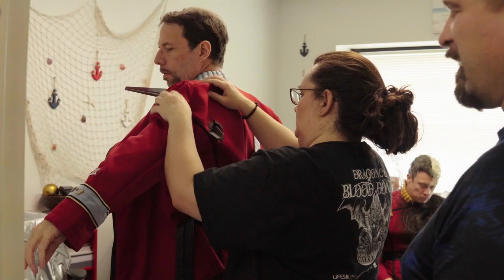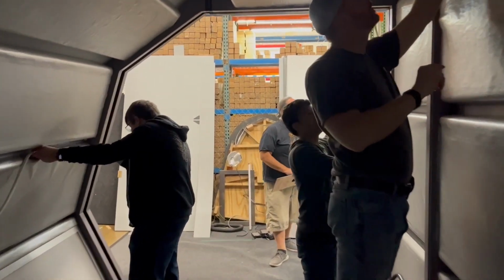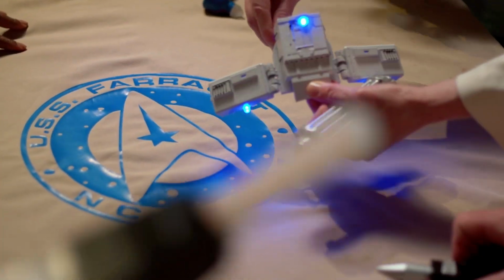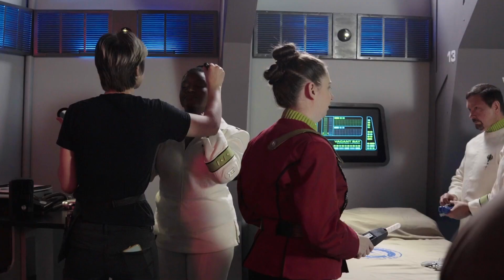MOVING FORWARD: The Making of Farragut Forward | Star Trek Fan Film BTS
Help Farragut Forward reach our $50K funding limit and support one of the biggest Star Trek fan-productions ever!

Enjoy this behind-the-scenes look at Farragut Forward: A Star Trek Fan Production!

Farragut Forward is a partnership of Kaotica Studios and Farragut Films. Follow Kaotica Studios and Farragut Films on all social media for the latest updates!

Star Trek and all related marks, logos and characters are solely owned by CBS Studios Inc. This fan production is not endorsed by, sponsored by, nor affiliated with CBS, Paramount Pictures, or any other Star Trek franchise, and is a non-commercial fan-made film intended for recreational use. No commercial exhibition or distribution is permitted. No alleged independent rights will be asserted against CBS or Paramount Pictures.